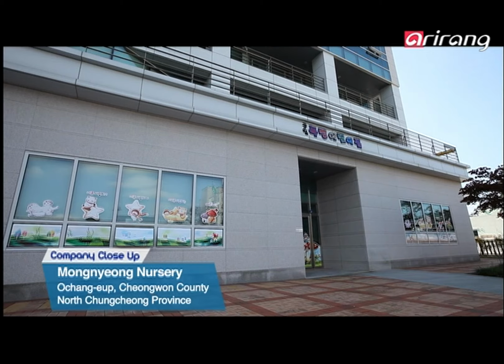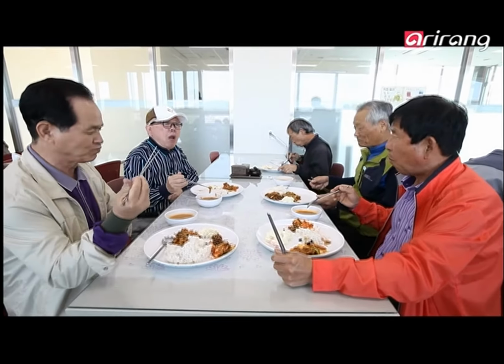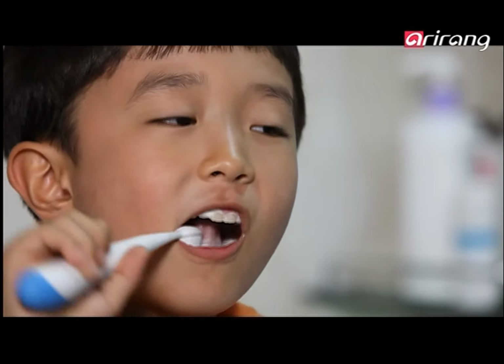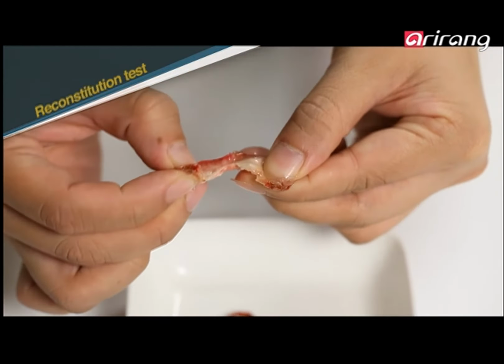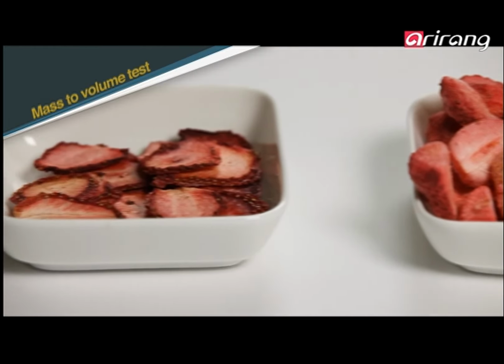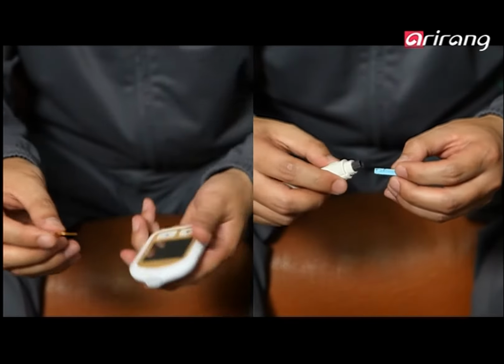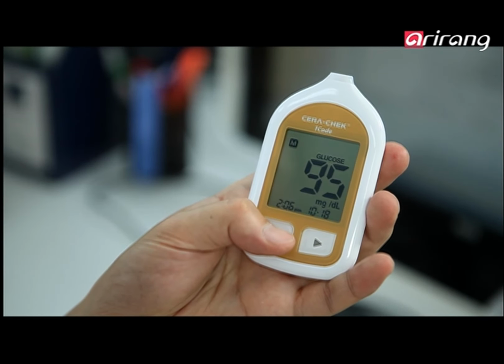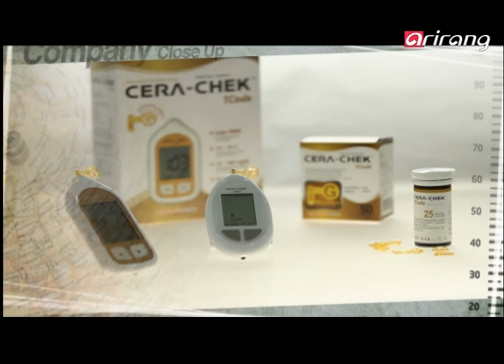Company Close Up Ep13 Saeromvision - Oscillating Toothbrush, Hephzibah F and B - Dried Fruit Chips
Saeromvision - Oscillating Toothbrush
There are many electric teethbrush available on the market, but some are actually detrimental to oral health due to their extreme operation. But Saerom Vision′s Gargling Oscillating Toothbrush is a whole different story. Compared to others, the Gargling vibrates faster, but in a limited range. This allows its fine bristles to enter the minute gaps between the teeth more efficiently.
Hephzibah F and B - Dried Fruit Chips
Fruit chips that you can enjoy anywhere at anytime! Unlike typical freeze dried fruit chips, Abishag fruit chips are made from fresh fruits blow dried slowly with low temperature heated air. This conserves the unique scent and flavor of the fruit, making it the perfect snack for anyone and everyone.
Ceragem Medisys - Blood Glucose Monitoring System
There′s a new wind blowing in blood glucose meters, the daily companion of diabetes patients. Instead of those small and uncomfortable blood test strips, these new strips come with a convenient grip, making the testing process equally easy for people with big fingers or elderly who have trouble seeing which side of the strip they should or should not touch. Let′s check out Ceragem Medisys and their blood glucose meters, as they bring about small changes that mean a lot to patients,

새롬비전 ? 음파 진동칫솔
시중에는 많은 진동칫솔이 나와 있지만 그 진동이 너무 세서 오히려 사용자의 잇몸에 상처를 입히는 등 사용자의 구강 건강을 위협하고 있다. 하지만 새롬비전의 음파 진동칫솔 가글링은 다르다. 기존의 제품들과 달리 진동수는 많지만 그 진동의 크기가 크지 않기 때문에 미세모가 이빨 사이의 미세한 틈까지 파고들기 좋게 되어 있다.
헵시바 F and B - 건과일칩
언제 어디서나 간편하게 먹을 수 있는 과일칩이 있다. 아비삭 과일칩은 동결건조시킨 기존의 과일칩들과 달리 신선한 과일을 저온열풍건조 방식을 이용하여 오랜 시간에 걸쳐 건조했기 때문에 과일이 가진 고유의 맛과 향을 그대로 유지한 제품으로 남녀노소 가리지 않고 언제 어디서나 편하게 즐길 수 있다.
세라젬 메디시스
당뇨병 환자들의 필수품인 혈당측정기가 달라졌다. 작고 불편했던 일자형 채혈 스트립이 아닌 다양한 모양의 손잡이가 더해진 채혈 스트립은 손이 큰 사람도, 눈이 침침한 어르신들도 간편하게 채혈이 가능하도록 돕고 있다. 작지만 큰 변화를 가져온 기업, 세라젬 메디시스의 혈당측정기를 만나본다.